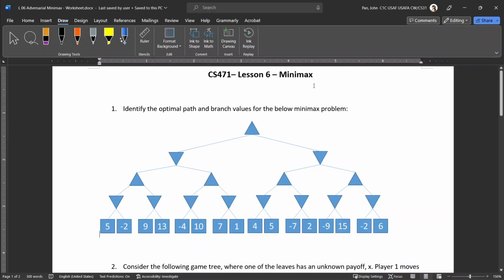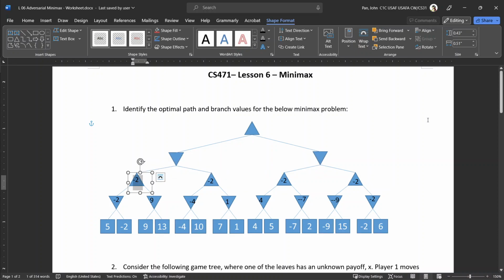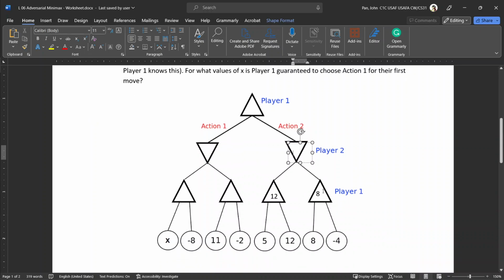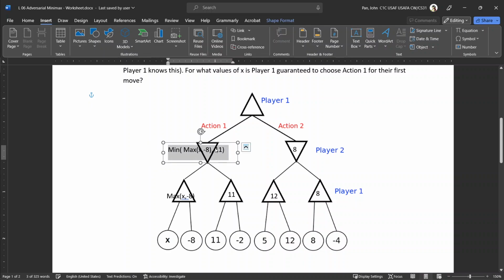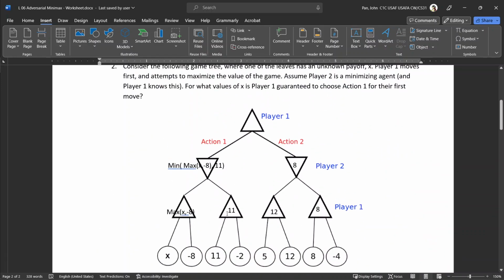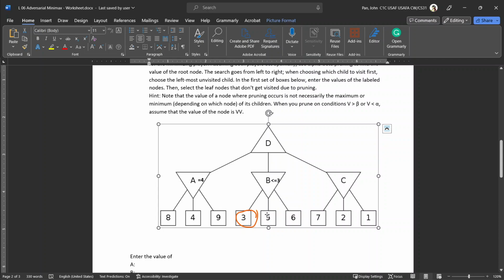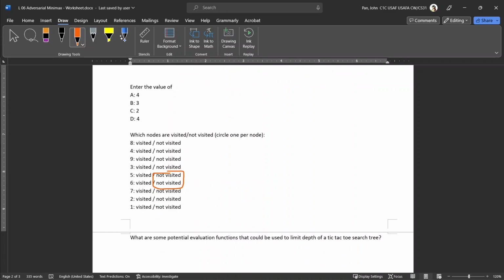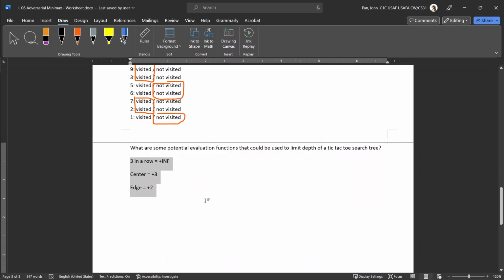CS471 - Lesson 6 Handout - Minimax and Alpha-beta Pruning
Practicing the minimax and alpha-beta pruning algorithms on the handout.